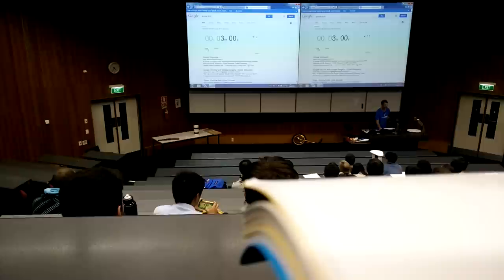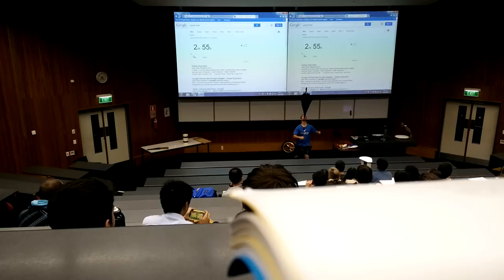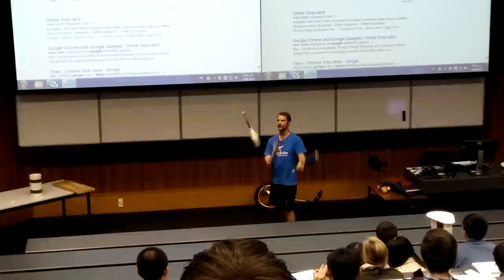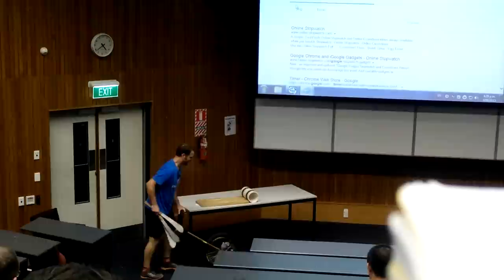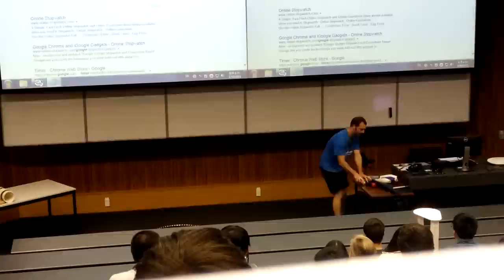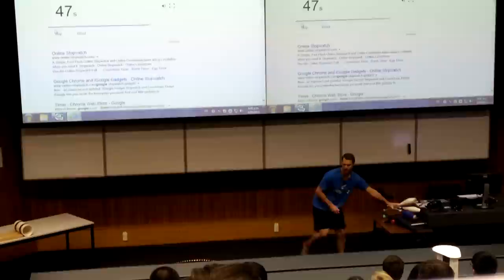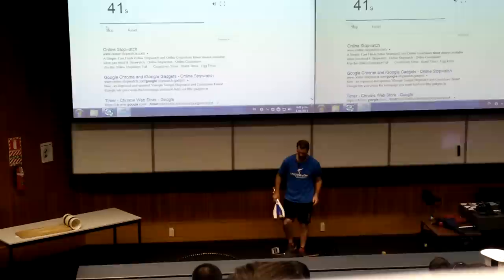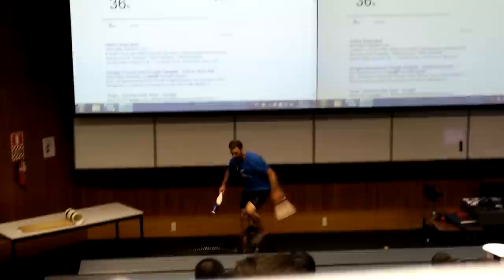3 Minutes of Peter Bier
Last lecture of ENGSCI 211, 2015, University of Auckland